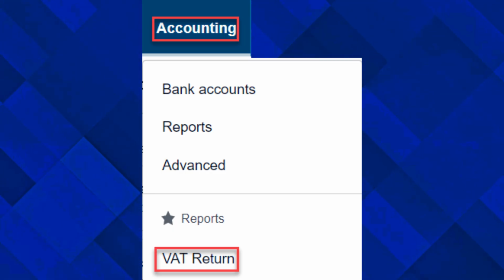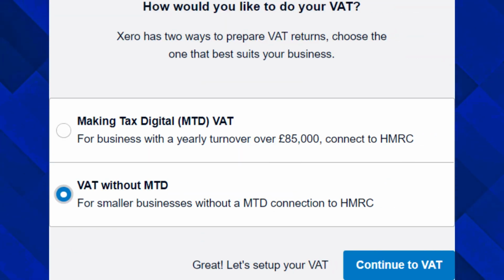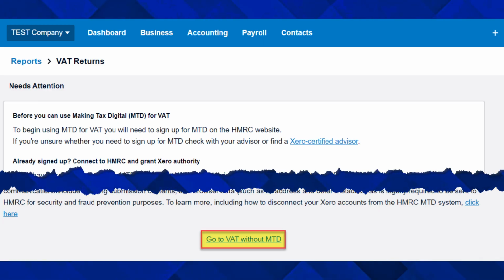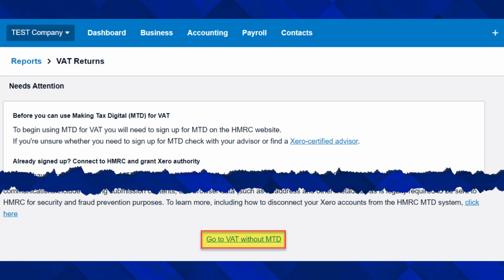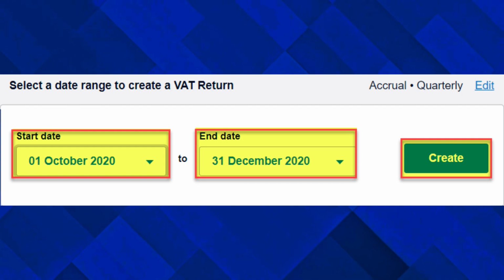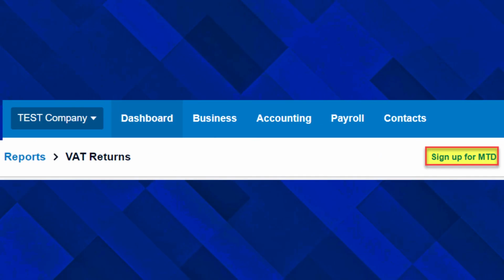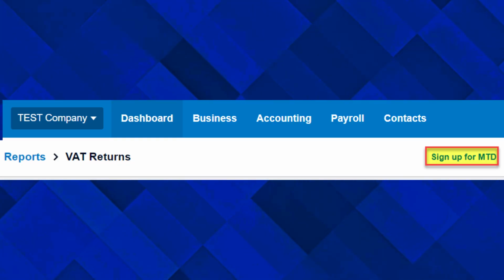How to Submit MTD in Xero